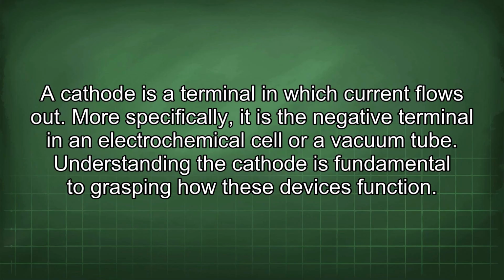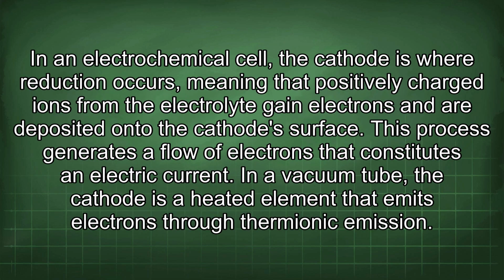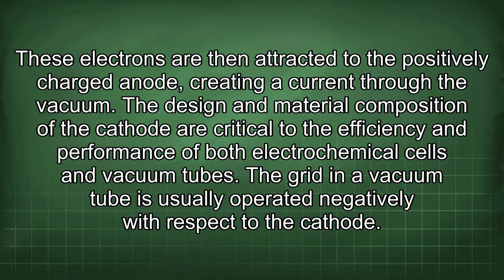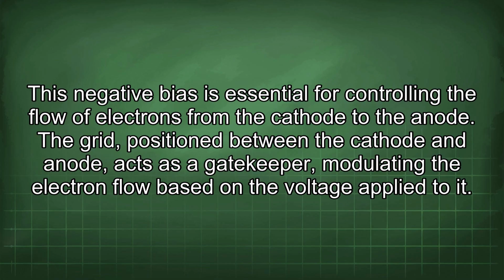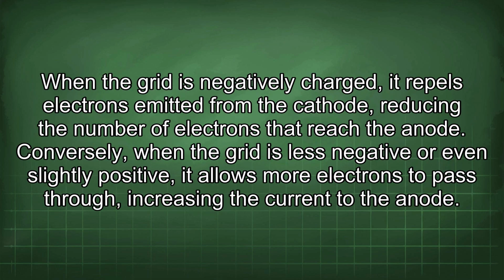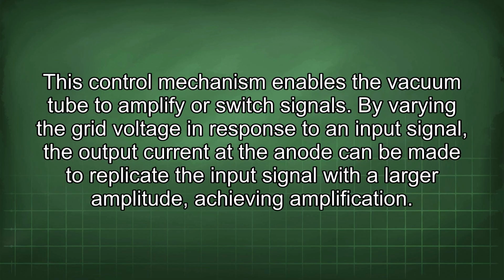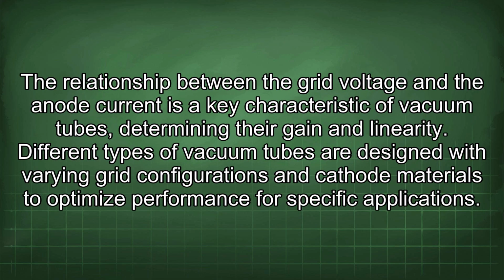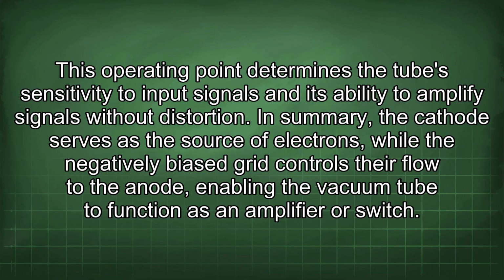Understanding Cathodes and Grid Operation in Vacuum Tubes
Learn about cathodes as terminals where current flows out, specifically the negative terminal in electrochemical cells and vacuum tubes. Discover how the grid is operated negatively with respect to the cathode in vacuum tubes. This allows control of electron flow and signal amplification.